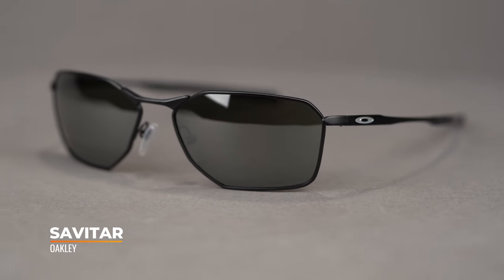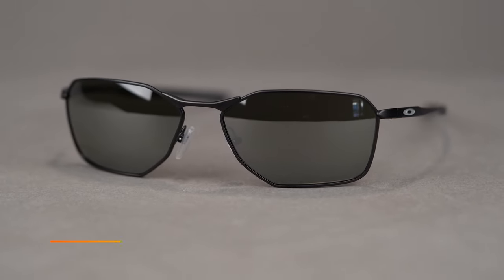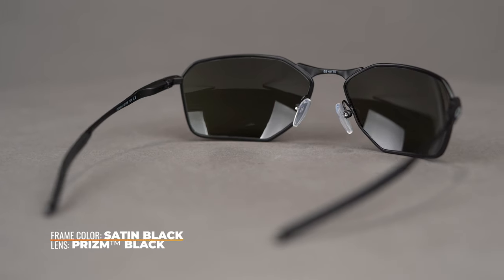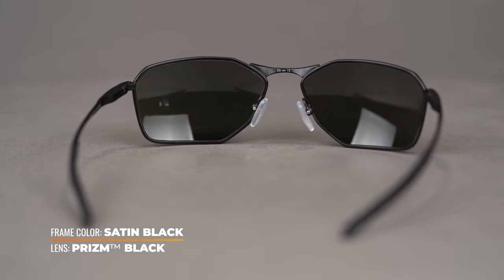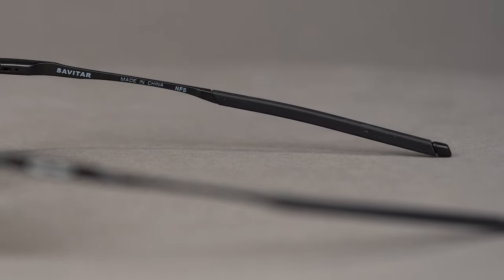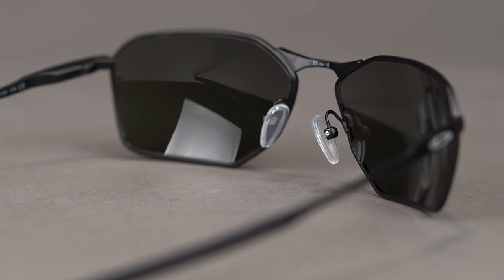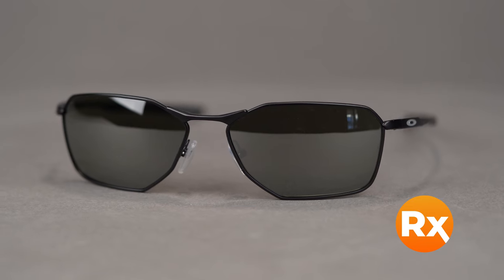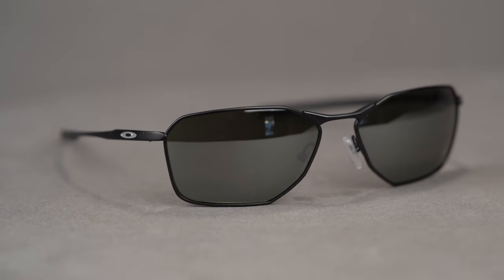Oakley Savitar Overview | SportRx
The Oakley Savitar is a casual lifestyle sunglass that gives you the protection you need for any daily activity. Learn more about this titanium sunglass in this product review.

Don’t know your size? Measure with the SportRx SFW
Questions about your prescription?